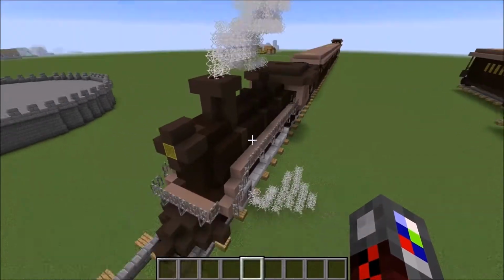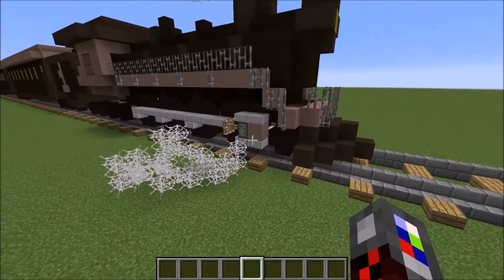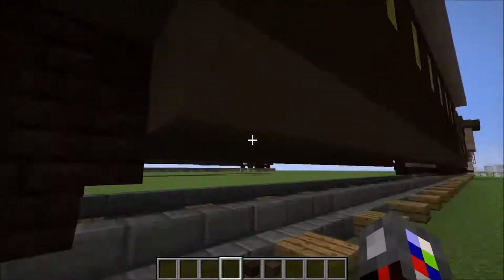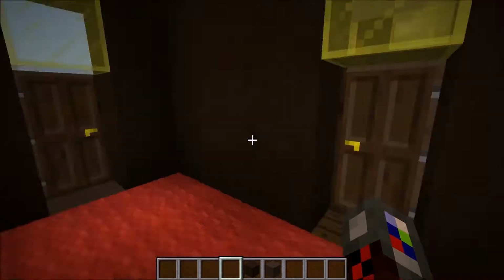Minecraft Steam Train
A steam train I built in minecraft